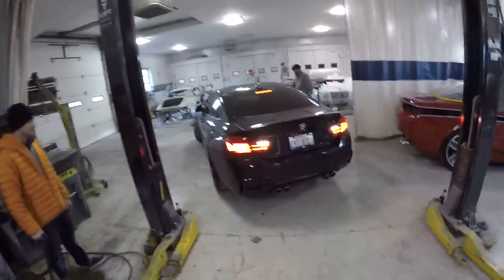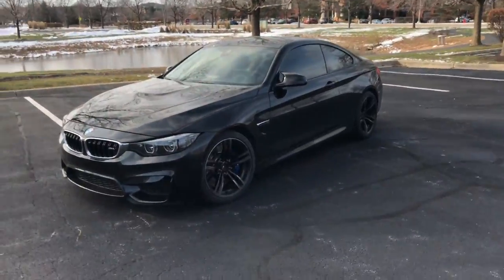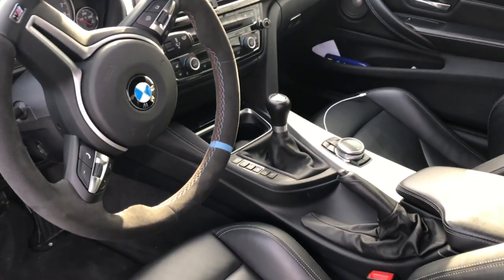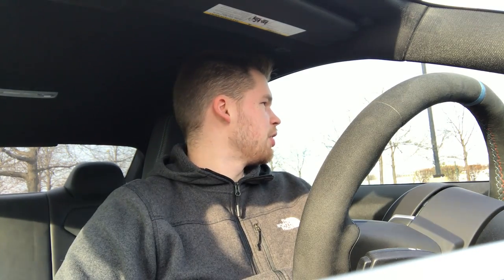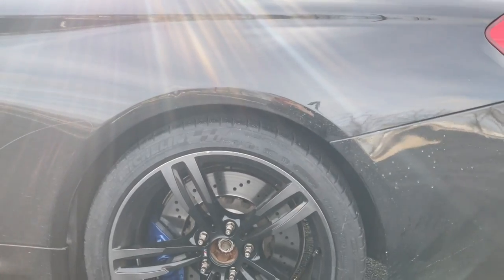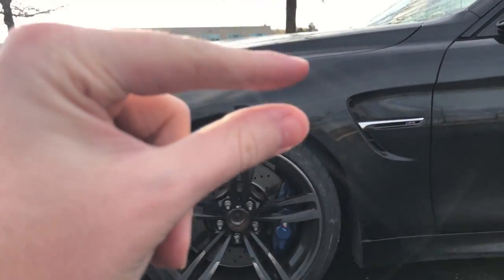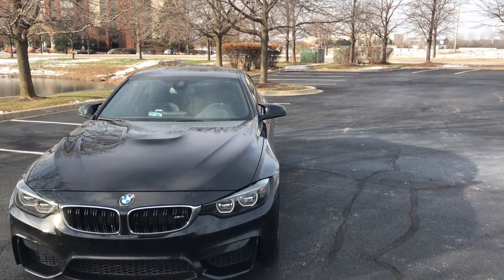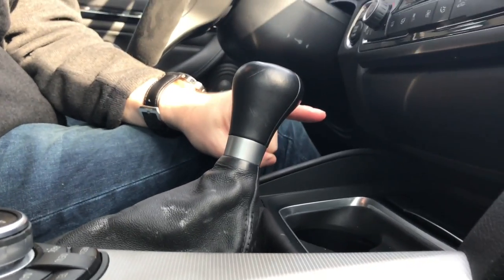SELLING MY BMW M4!!